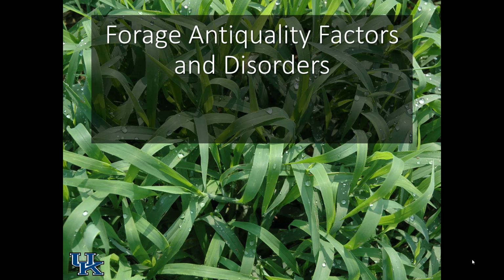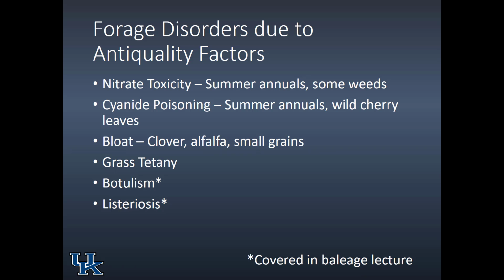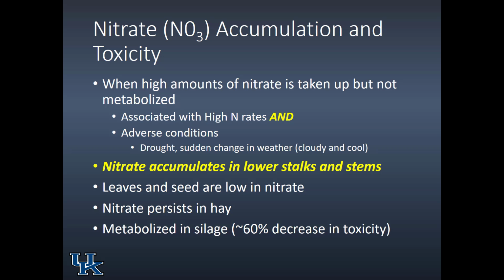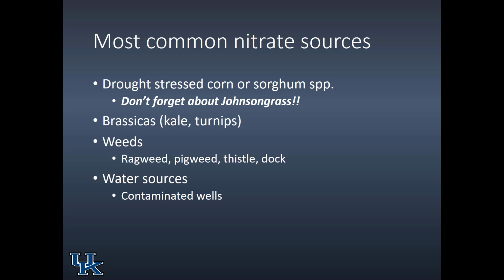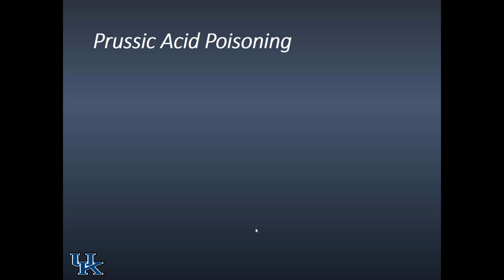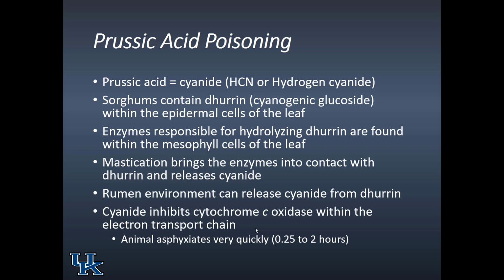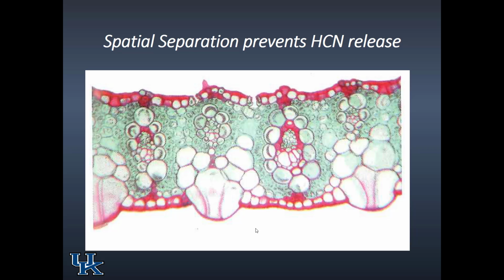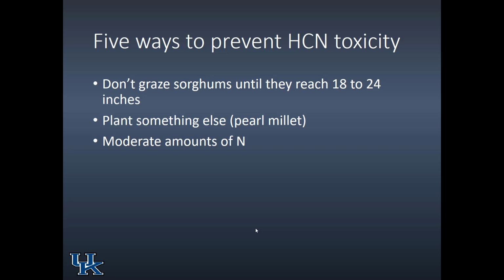13 Antiquality Factors in Forages - Nitrate and Prussic Acid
Lecture on anti-quality factors focusing on nitrate toxicity and prussic acid poisoning